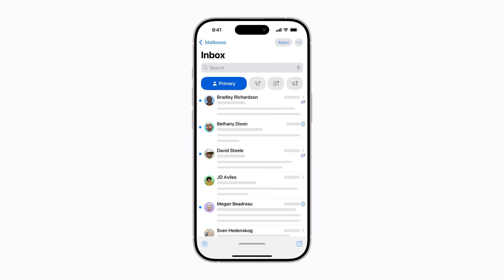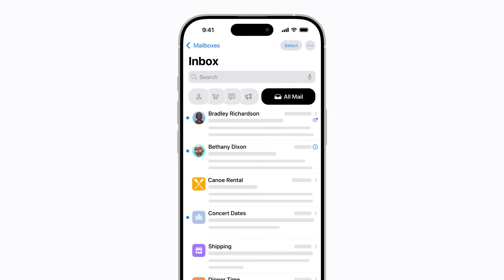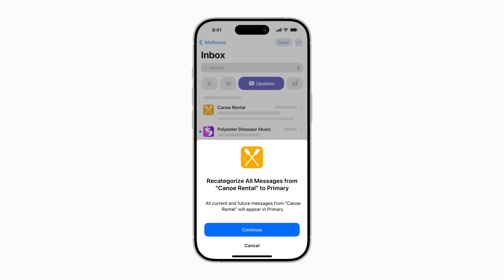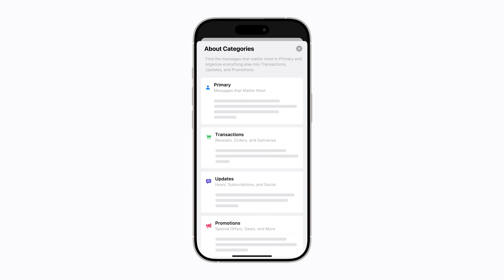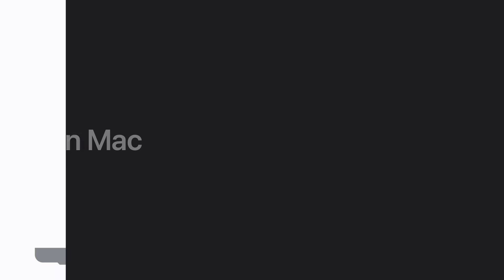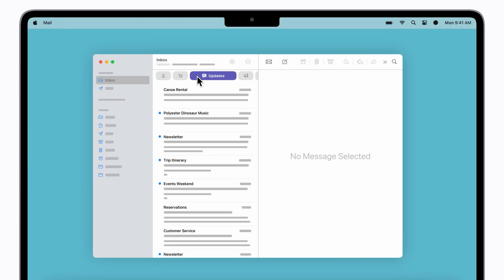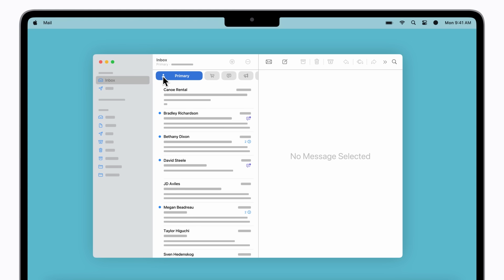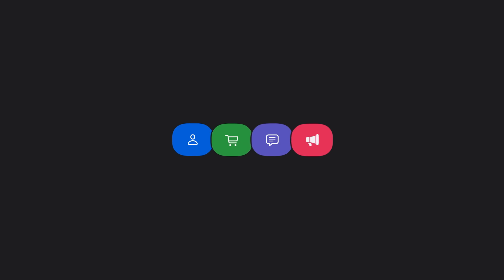How to use categories in Mail on iPhone, iPad, and Mac | Apple Support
Starting in iOS 18.2, iPadOS 18.4, and macOS Sequoia 15.4, the Mail app automatically sorts your email into categories to help you find and manage messages quicker. We’ll show you how to view each category, how to view all your messages at once, and how to recategorize a message.

Topics covered:
0:00 - Intro
0:22 - On iPhone and iPad
2:34 - On Mac